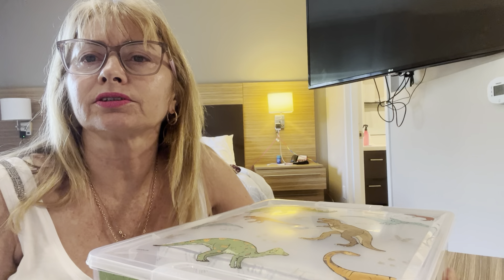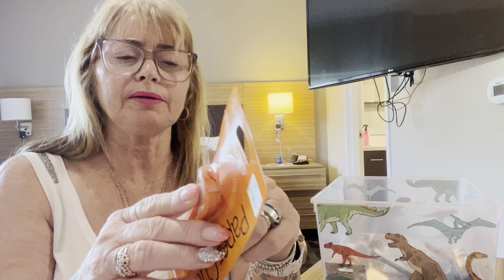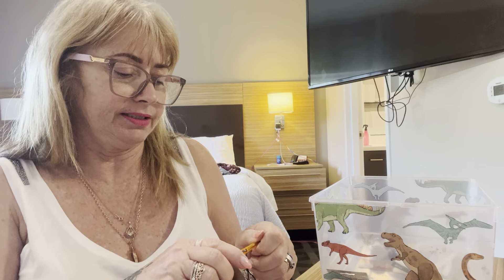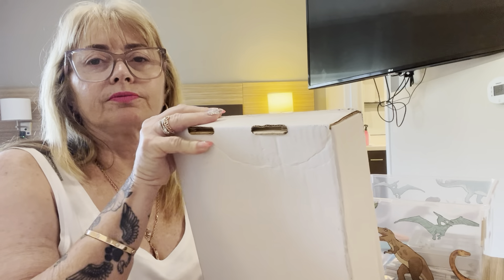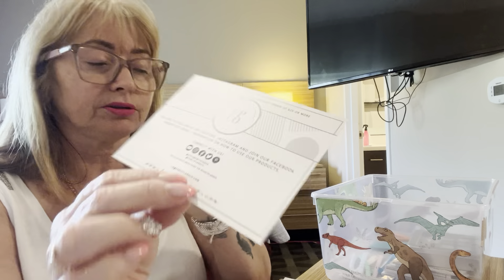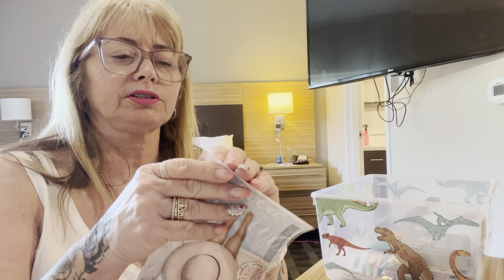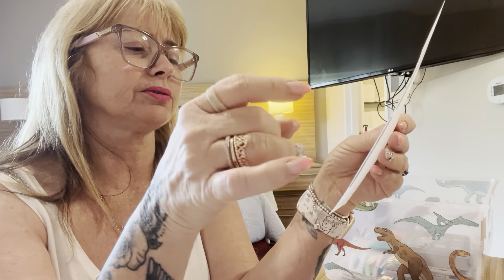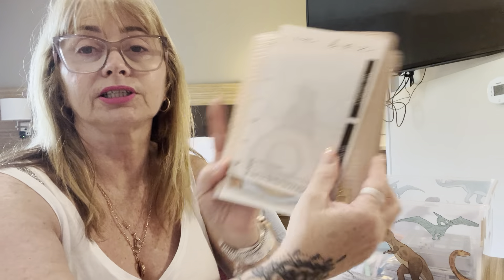Raw Haul from Hobby Lobby and Fancy Plans Co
I’m in my hotel not yet sure how to set up my camera so my first attempt I’ll find the links to the products and add them soon 🙏🏼

Fancy Plans Co

Hobby Lobby